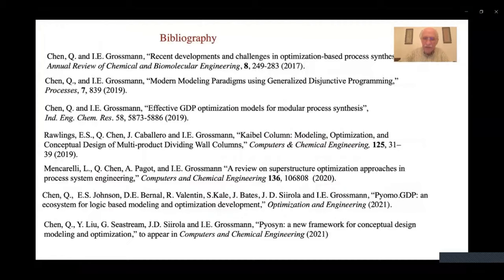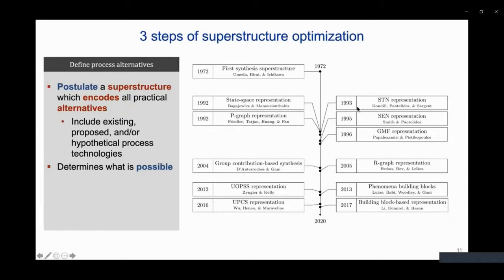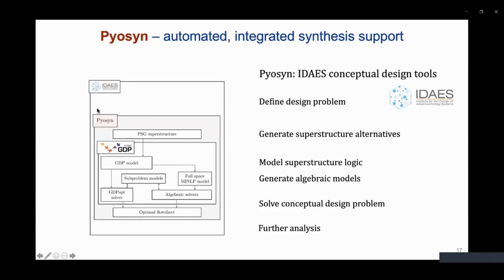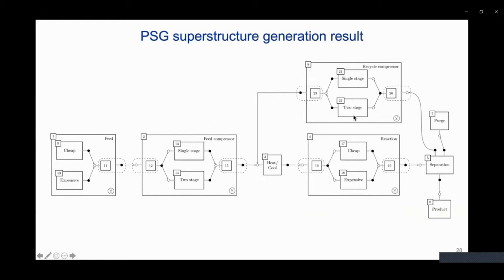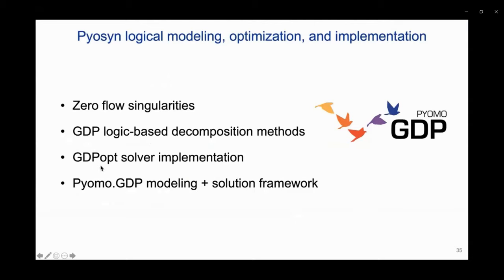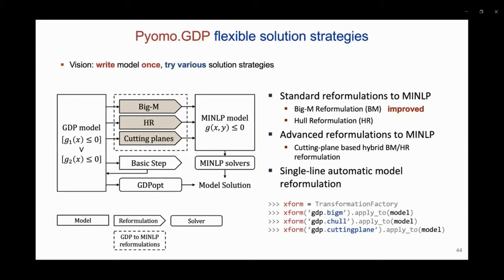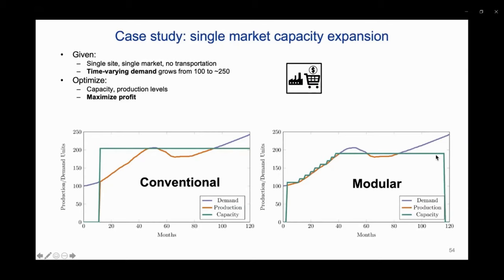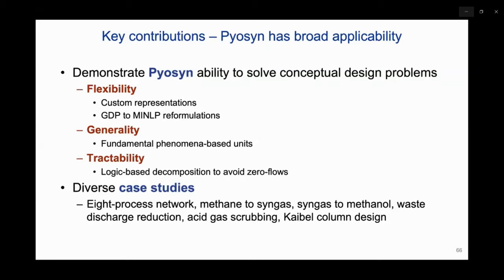Pyosyn: Advanced computational tools for process synthesis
Webinar 1.1 Sustainable process design in 12 hierarchical steps consisting of a 3-stage methodology: Process synthesis stage (general overview, hierarchical method; superstructure optimization; hybrid process group-contribution) on 14 July 2021 by Prof. Ignacio Grossmann